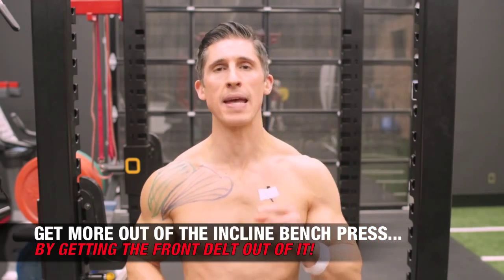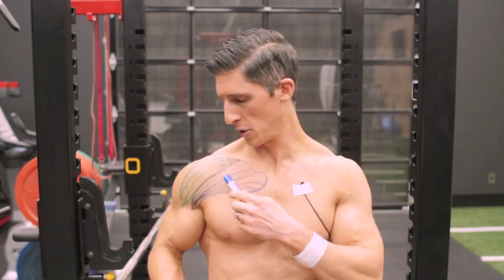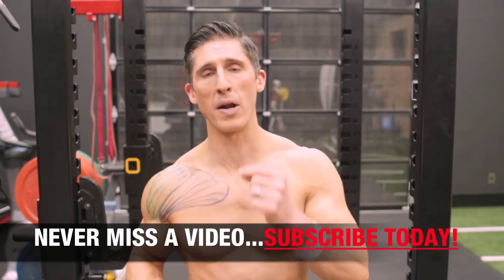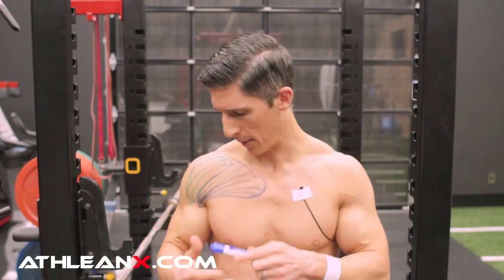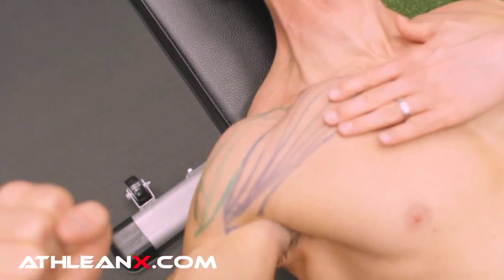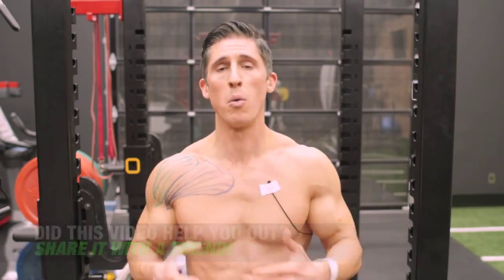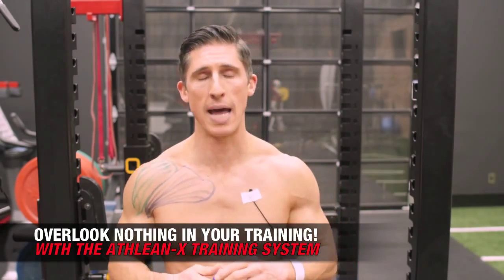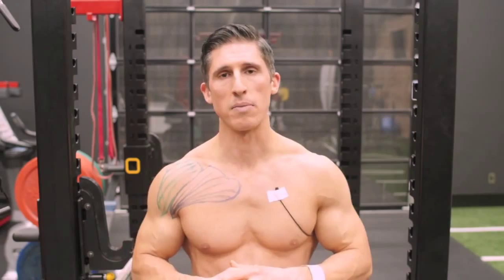Incline bench press technique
Warning! Do not attempt